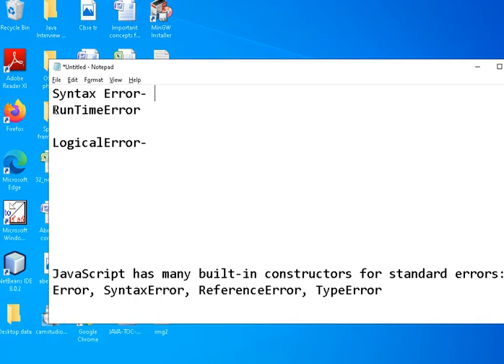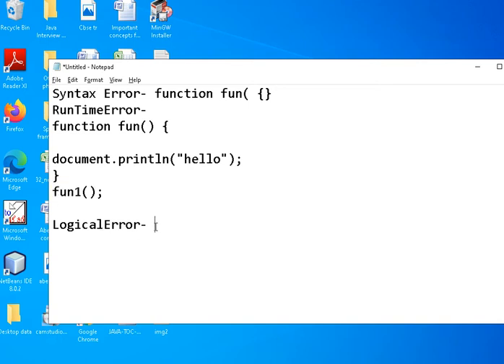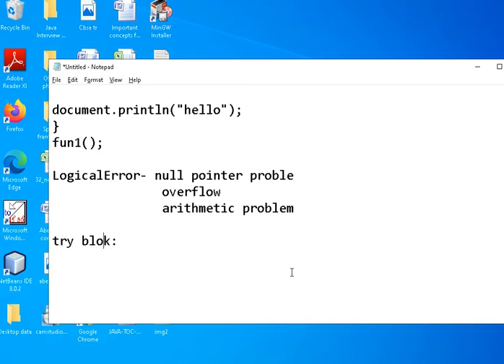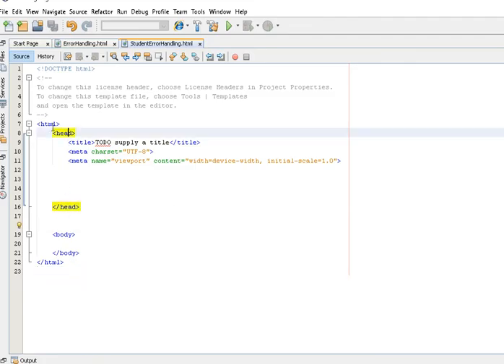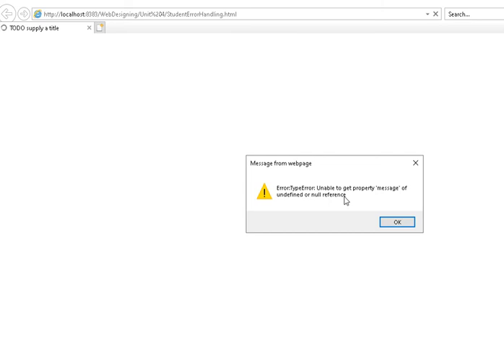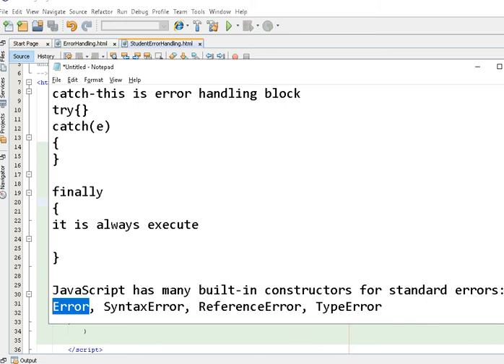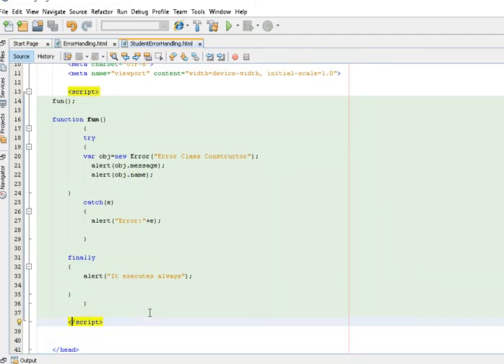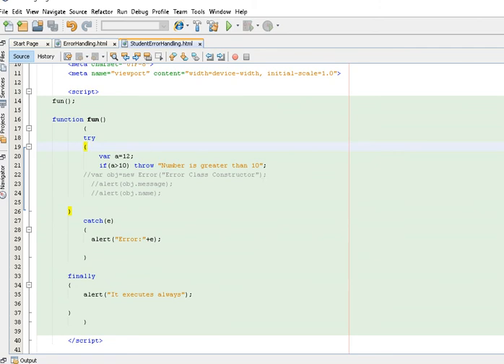Error Handling in Java Script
try catch and finally in java script